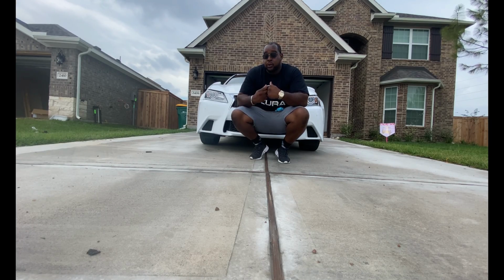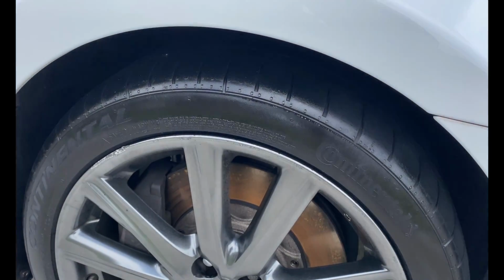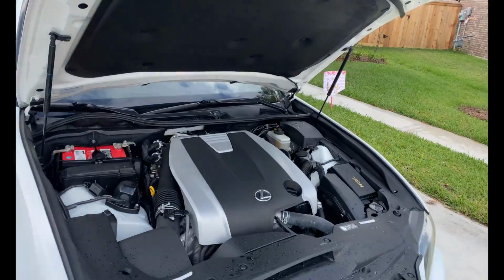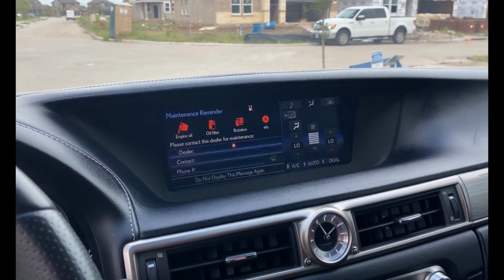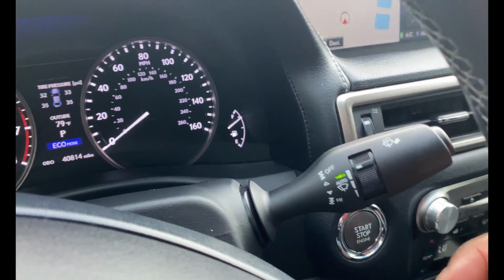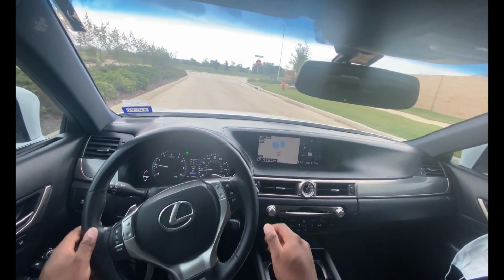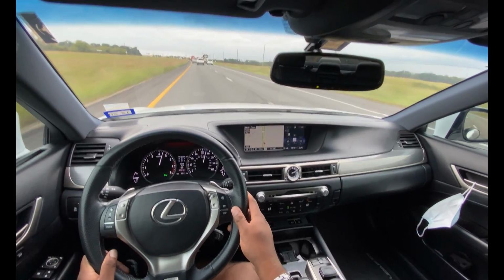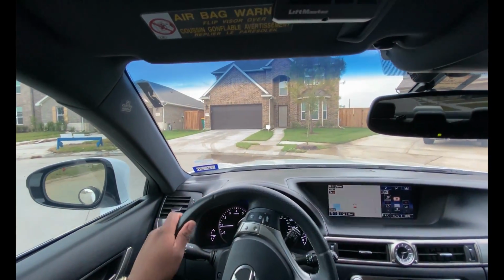I FLEW TO HOUSTON, TX TO DRIVE MY "DREAM" CAR! | 2015 Lexus GS350 F-Sport Review | Brotherly Reviews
I was finally offered the opportunity to review and commute with one of my "dream' cars - the Lexus GS350 F-Sport! Review and drive. Hope you enjoy!